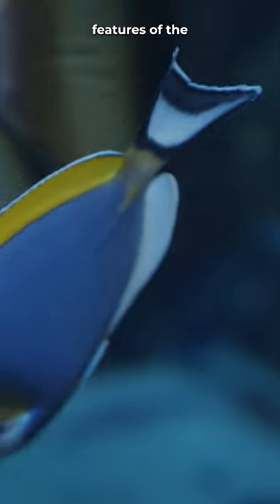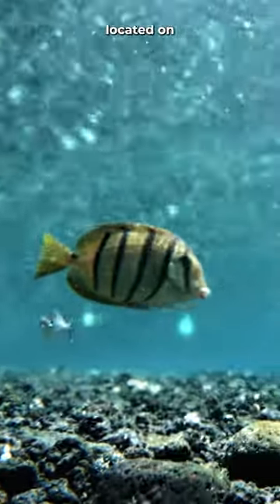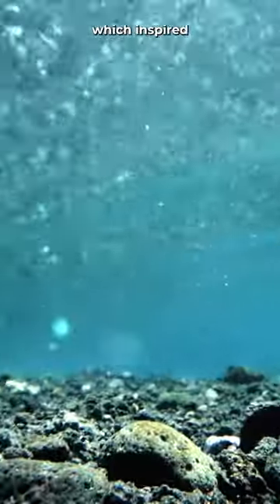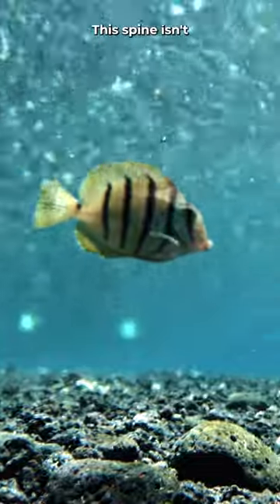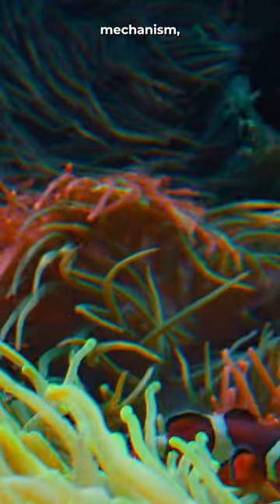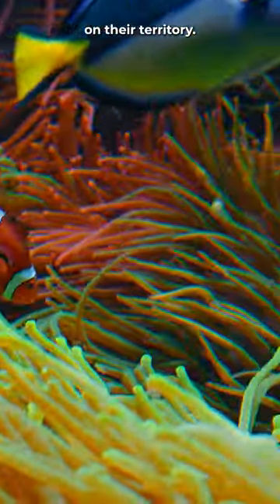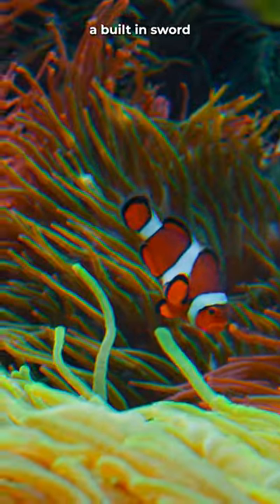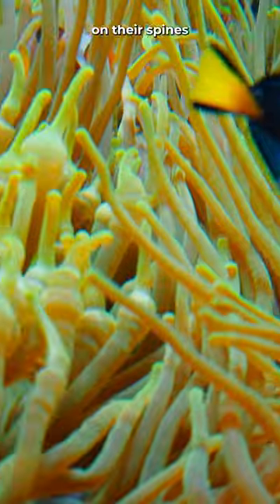Surgeonfish: The Vibrant Guardians of Coral Reefs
Dive into the first part of our surgeonfish series and uncover the vibrant world of these stunning creatures. Discover why surgeonfish are renowned as the guardians of coral reefs and learn about their distinct physical characteristic, the scalpel-like spines. Join us as we dive beneath the surface and witness the mesmerizing colors and intricate behaviors of surgeonfish in their natural habitat. Immerse yourself in this educational and visually stunning exploration of the lives of surgeonfish.

For more scuba adventures and marine life documentaries, visit our